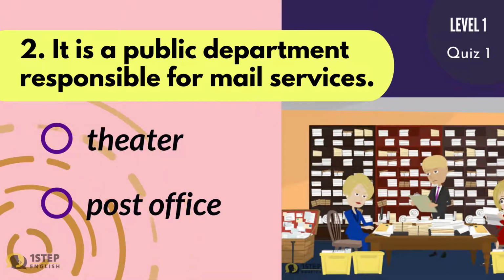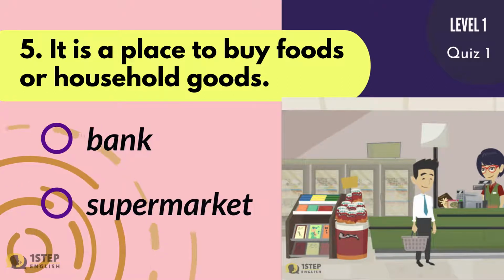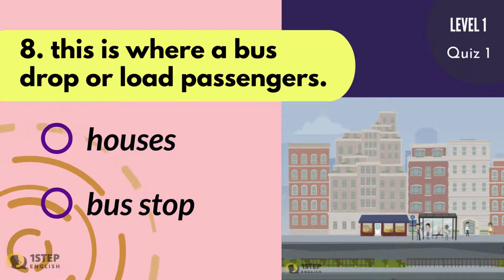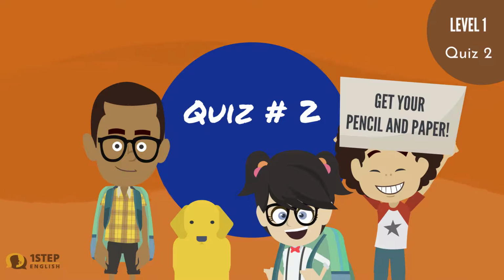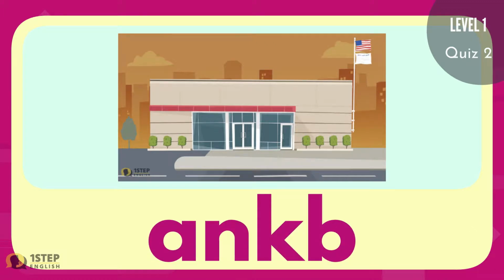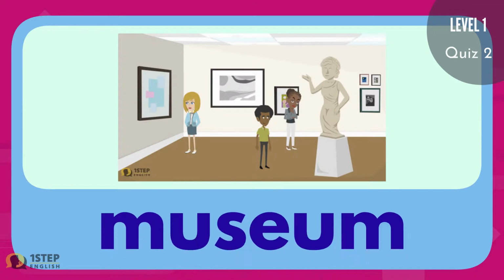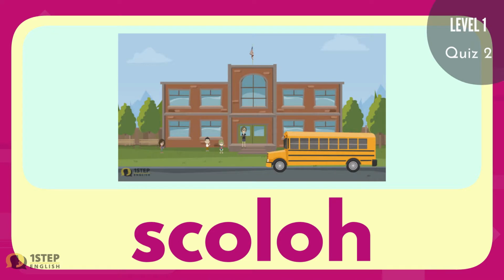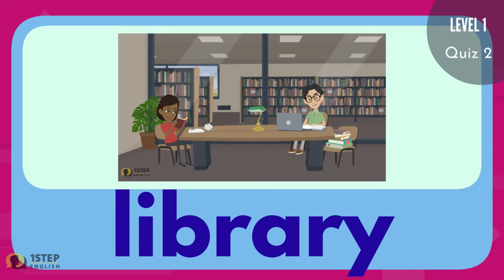Updated: Places in the Community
Enjoy this updated version :) Who are the people in your neighborhood?